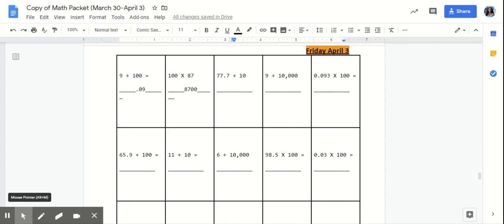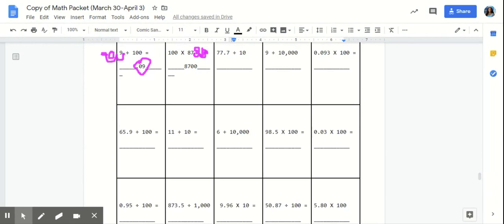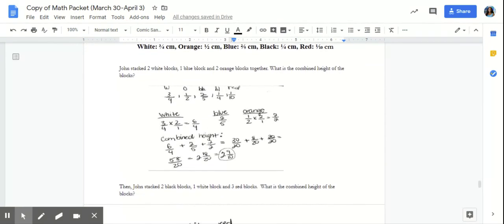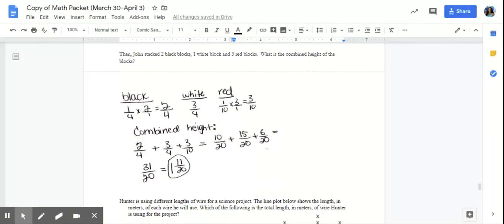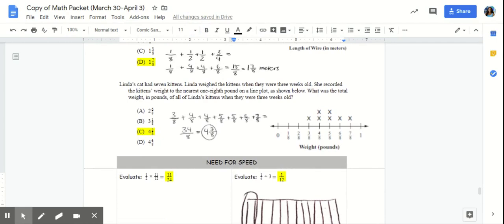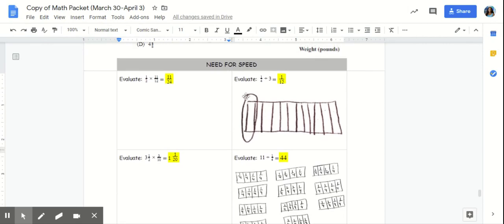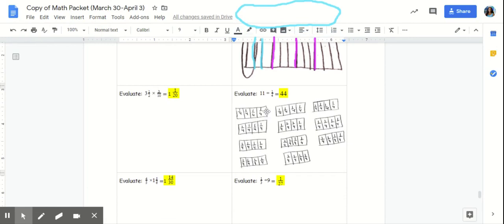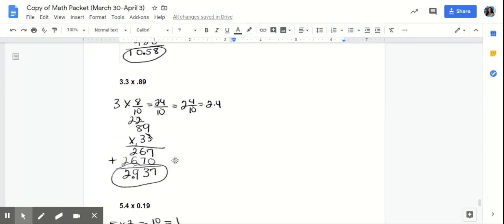Math Friday April 2nd